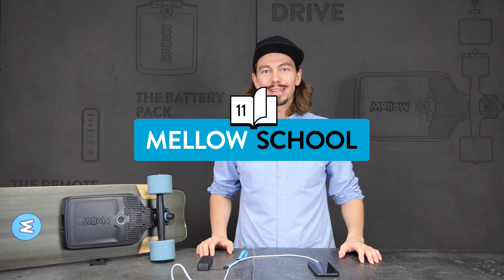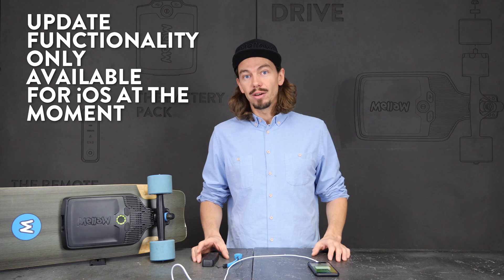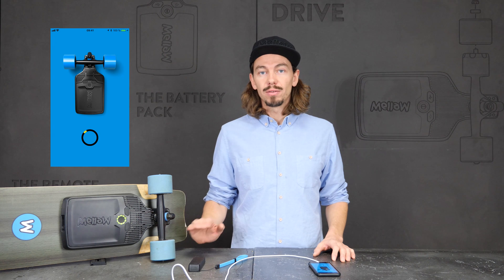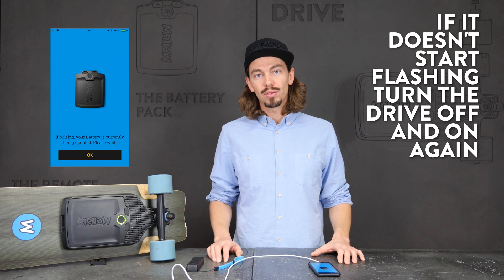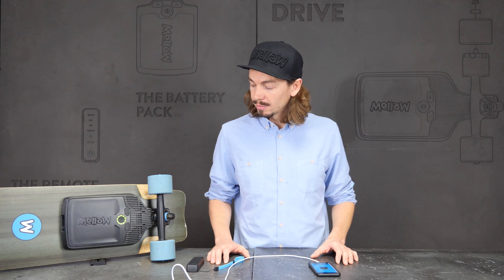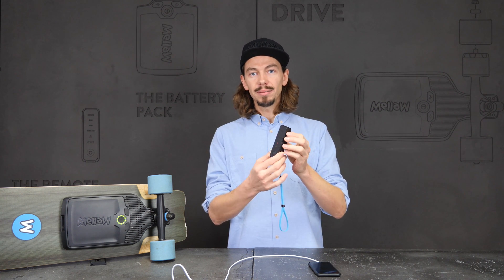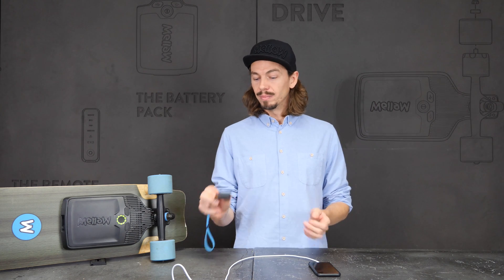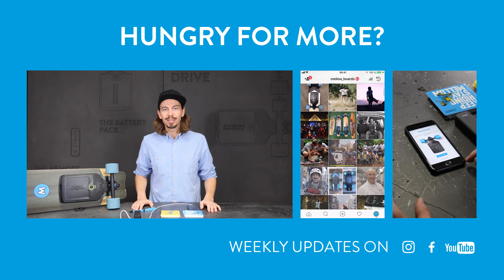Mellow School: How to update your Drive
The Mellow engineers have been working hard on our first major firmware update. With this update, the Mellow Drive gets polished with improvements to drive and battery firmware. And it also finally activates the Endless Ride mode, a first of its kind riding experience.

Moreover, the firmware update provides some further impressive new features.

Note that the recalibration of the remote, described at the end of the video, isn’t necessary for the current firmware update, but will be a topic for a future firmware update.

If we just wanted to get from A to B we'd take the bus. Mellow is about the real concrete surf.

These are some of the most important key features of the Mellow Electric Skateboard Drive:
1. Fits on any Board
2. 40 km/h Top Speed
3. Dual Braking System
4. Made in Germany, 2 Year Warranty
5. Water and Dust Proof
6. Swappable Battery Pack, Powerbank, Air Travel Approved
7. App Support 24/7

Keep Riding. Stay Mellow.

More Mellow Drives. More Mellow Boards on Instagram